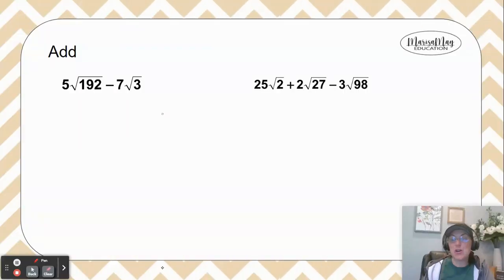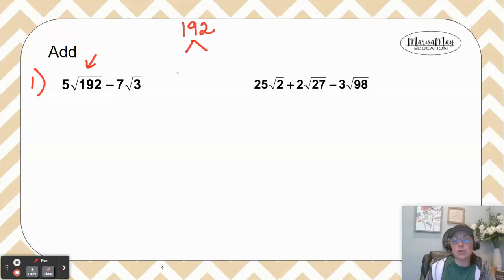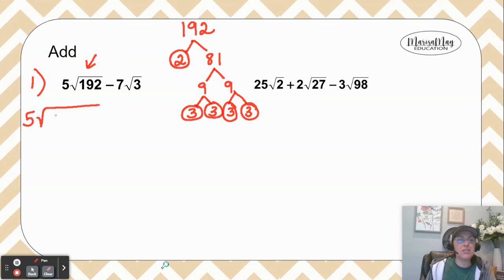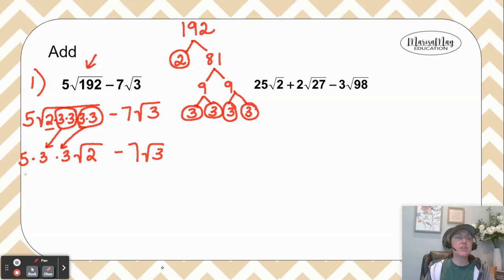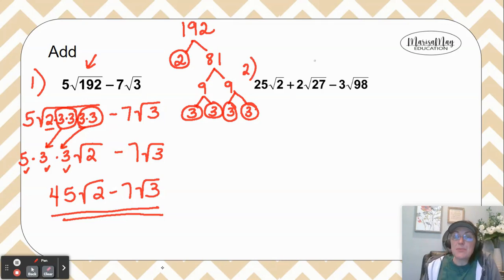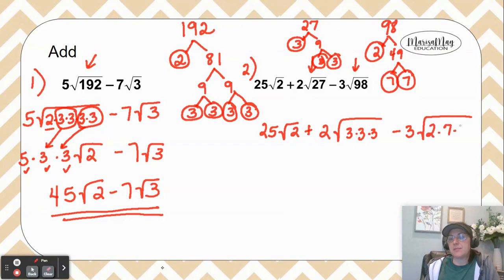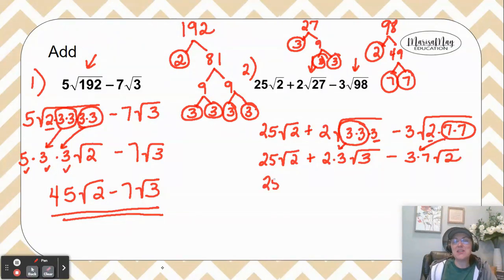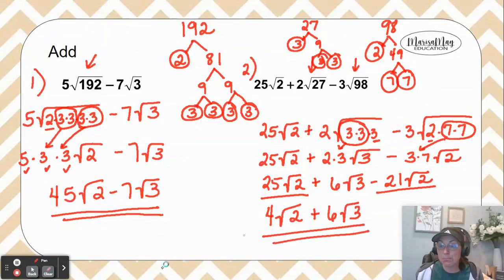Adding Radicals | Check out the Factor Trees!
In this video, we add radicals by simplifying the radicals first.  Check out how I use factor trees to simplify them.